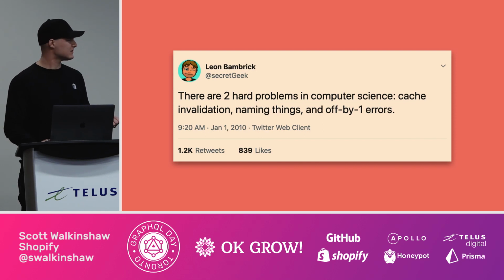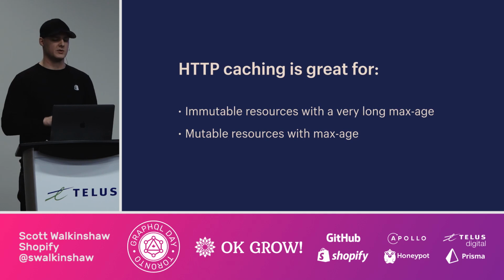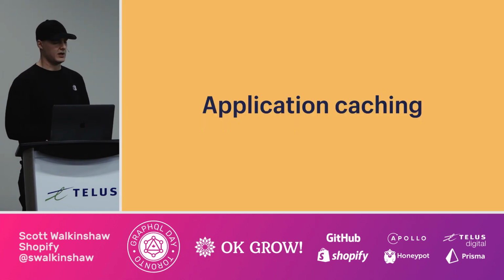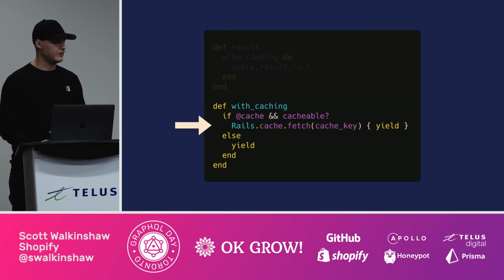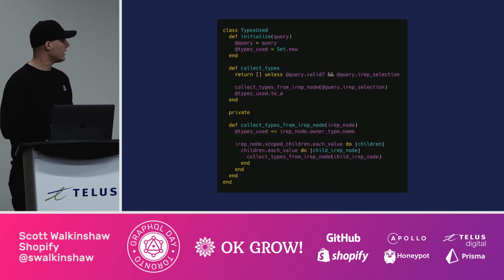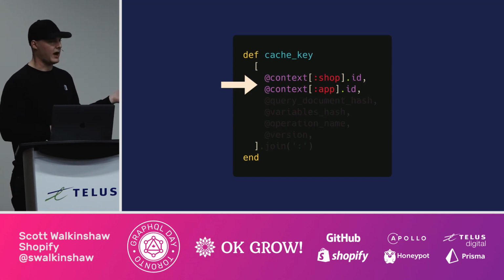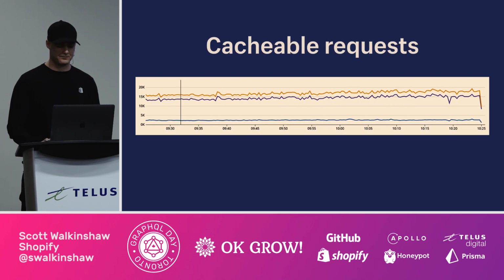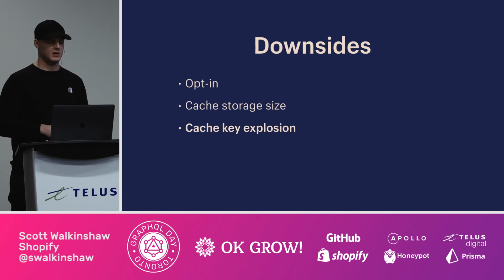Scott Walkinshaw – Caching GraphQL APIs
Caching a GraphQL API has the reputation of being complex and sometimes even impossible. But that doesn't mean all hope is lost; we just need to learn new caching techniques instead of cargo culting ones we used for RESTful APIs. This talk will dispel some of those myths by using a real-life production caching solution used for Shopify's public Storefront API. You'll learn from our implementation and how to use GraphQL's features to our advantage.